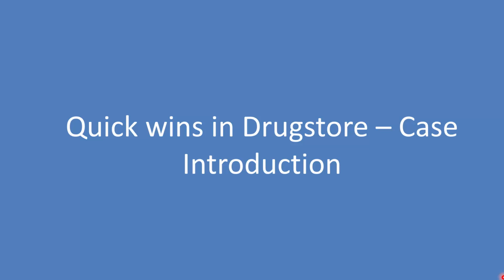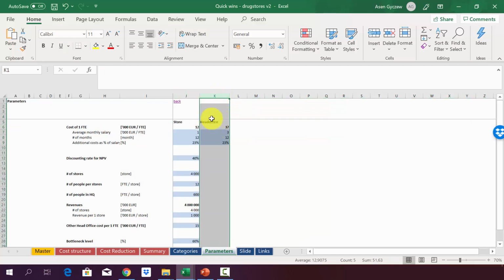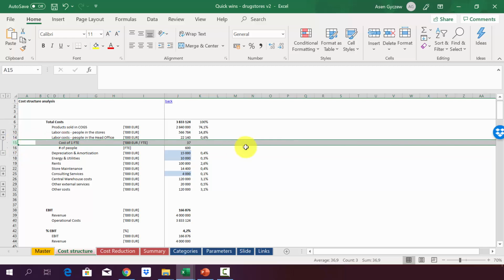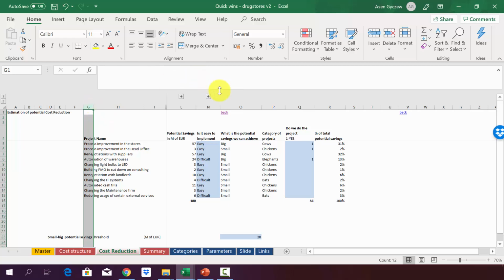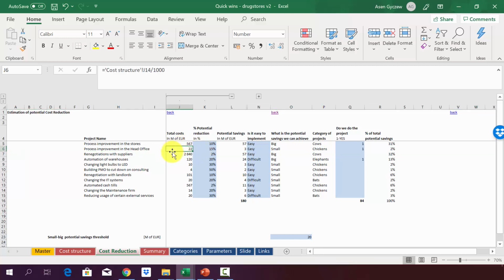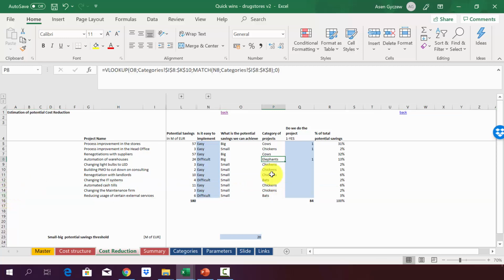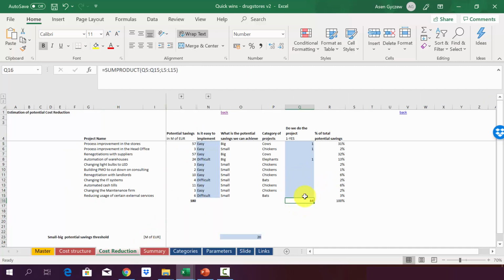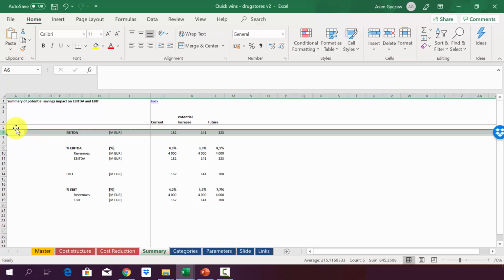Management Consulting Frameworks – How to identify quick wins for cost reduction in practice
Today I will show you how to identify quick wins when it comes to cost reduction. This movie a part of my on-line course Cost Reduction for Management Consultants & Managers available with big discount

Check also my other movies devoted to the sales and marketing:
3. Performance Improvement Project for Management Consultants presentation